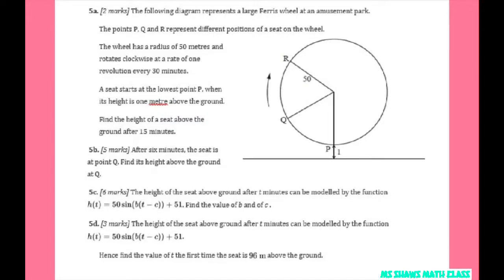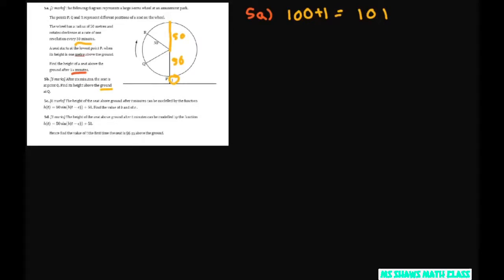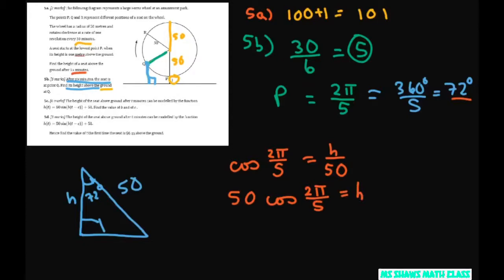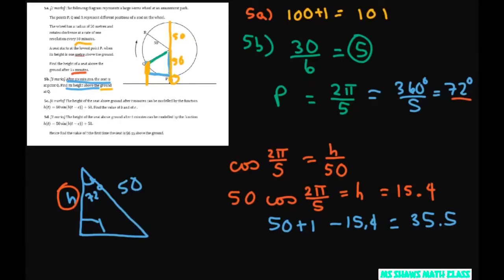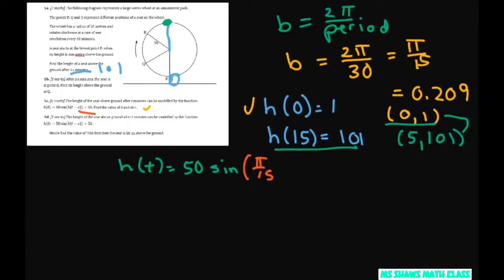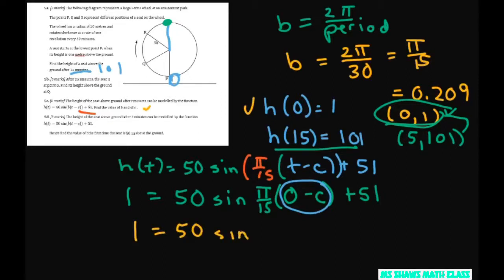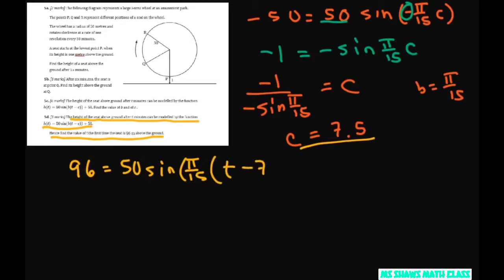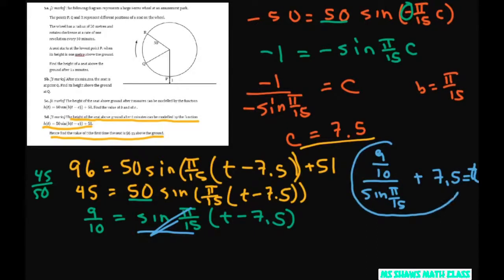Given Ferris Wheel find the height of seat above ground after 15 mins. Find the value of t given h